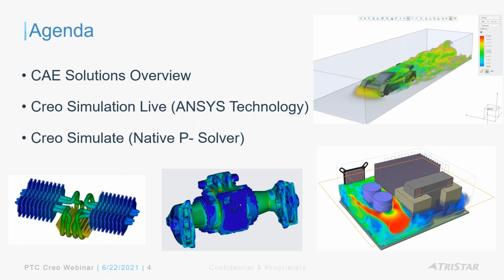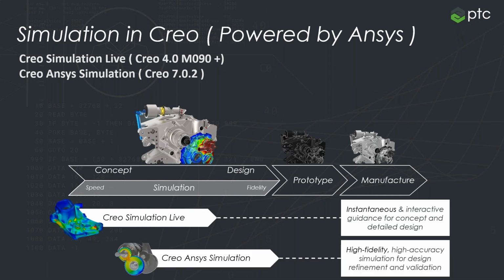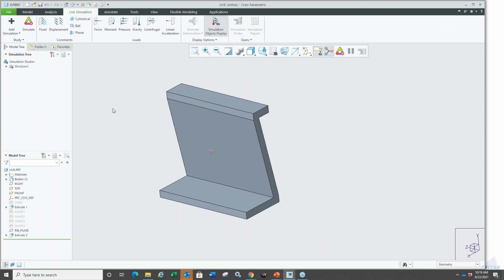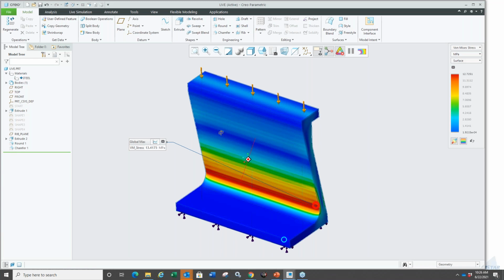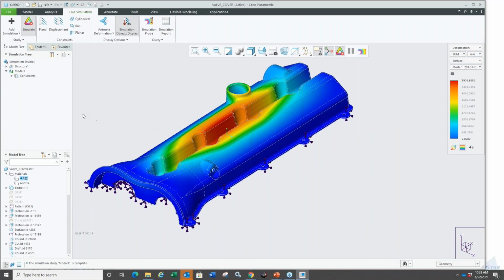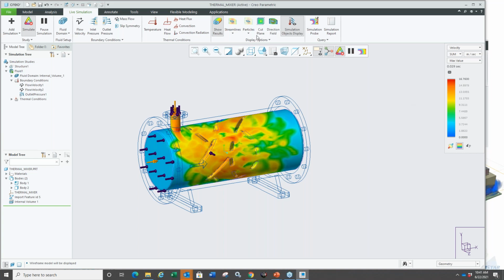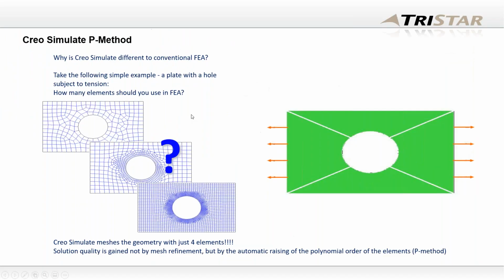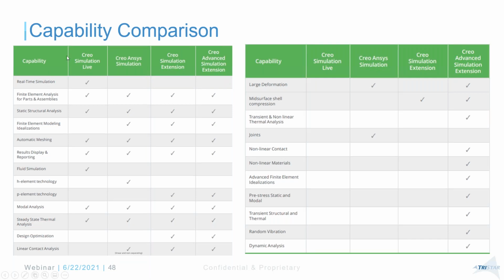Creo Simulation Live and Simulation Extensions: The Next Level in Simulation Modeling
Watch Creo Simulation Live in action! It's the most powerful real-time simulation software on the market and is capable of handling the most complex simulations. So, sit back and watch as we show you why Creo Simulation Live and Advanced Simulation Extensions are universally loved by their users.

Join TriStar Sr. Application Engineer Thiagu Palaniappan as he provides an overview of Creo Simulation Live powered by Ansys. This ground-breaking technology puts Ansys Discovery Live technology into Creo Parametric. Creo shows results in real-time simulations with powerful capabilities for structural, thermal, modal, and fluid flow analysis. Thiagu will also cover the Simulation & Advanced Simulation Extensions for Creo.

Topics Include:
2:23 - Agenda
3:03 - Creo Simulation Portfolio
5:56 - Design Challenges
9:04 - PTC and Ansys Partnership
11:00 - Simulation in Creo
13:02 - What is Creo Simulation Live
13:36 - License Options
41:48 - Creo Simulation Portfolio
42:30 - Creo Simulate Capability Comparison
43:37 - Advanced Simulate Extension
50:04 - Nonlinear Structural Analysis
53:14 - Capability Comparison
54:35 - Q&A